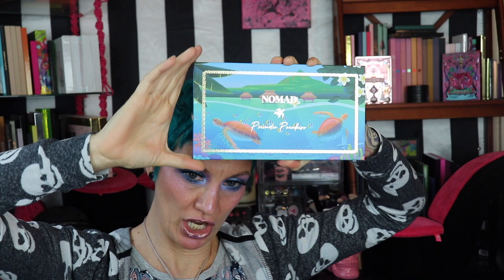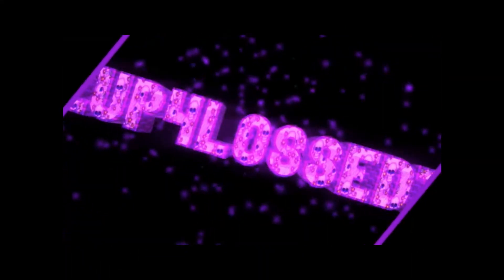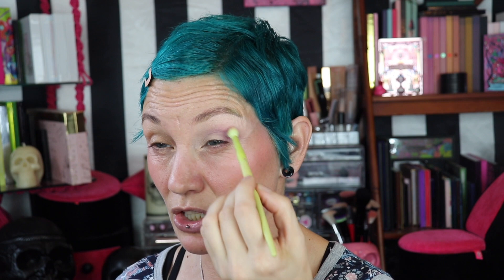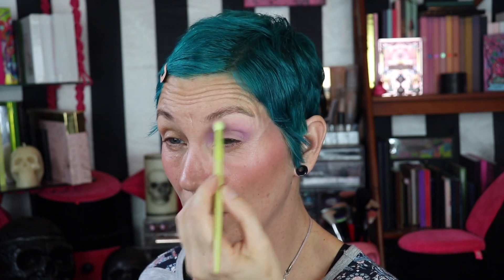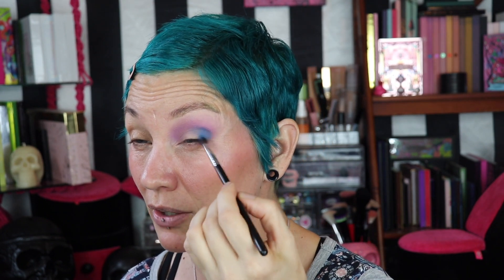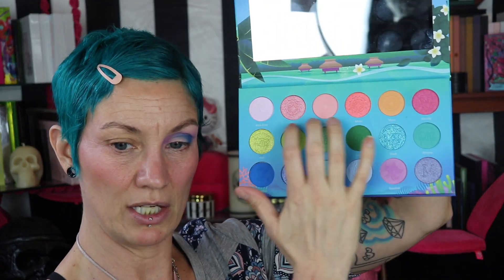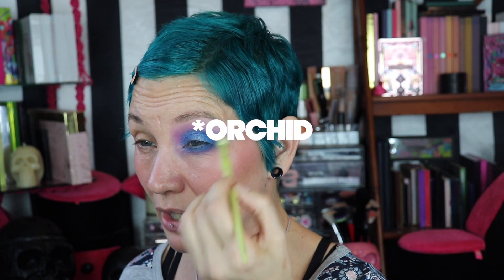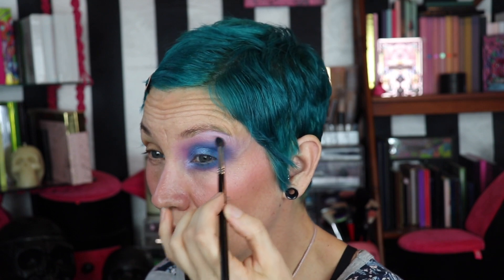Pop This Palette's Cherry Nomad Cosmetics Paradise Island Palette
Hey dudes, welcome to my makeup channel where I do makeup tutorials and feature mainly indie makeup brands.  Today is my first impression of the new eyeshadow palette by Nomad Cosmetics, Paradise Islands, or Porinetia Paradaiso. Product details and purchasing information is listed below, as always.  Love you guys.

FACE:
*Unearthly Cosmetics Blush in Mellow (Use Code LOSSDEDKATIE)

LIPS:
*Notoriously Morbid in Real Hot Girl Shift ( Used code LOSSED15)
*Notoriously Morbid (LOSSED15 to save 15%)

Send mail to:
Katie Sorenson
Missoula, MT
59806

What I use to film my videos:
2 700W, 24"x24" Box lights